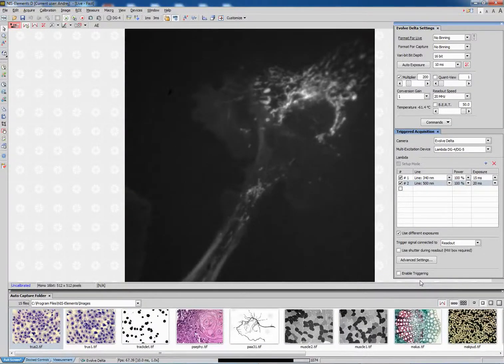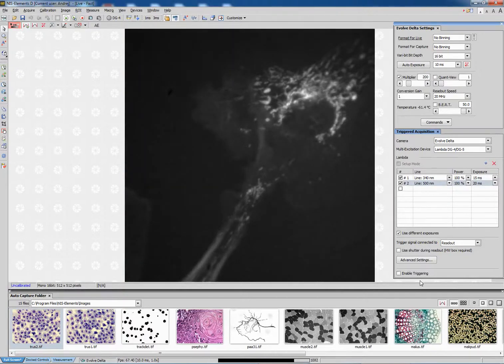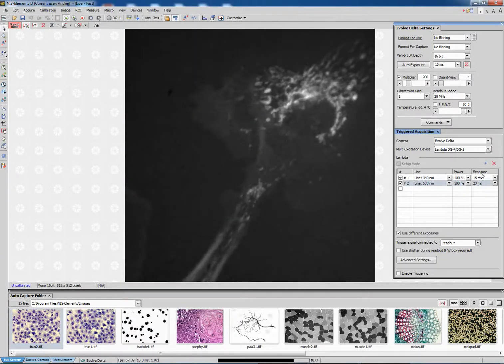Photometrics Advanced Camera Feature: Evolve 512 Delta SMART Streaming in NIS Elements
This video demonstrates how to use SMART streaming of a Photometrics camera in NIS Elements software.